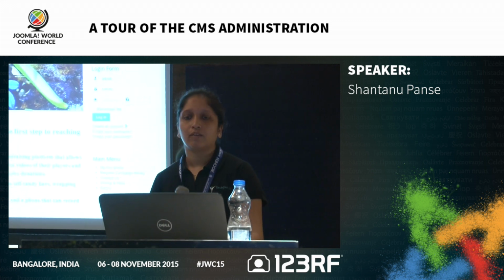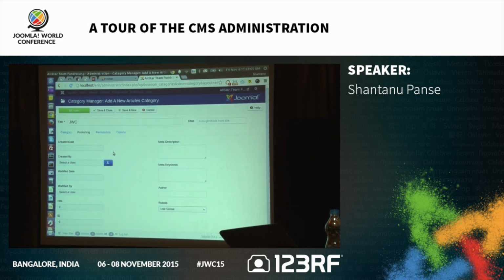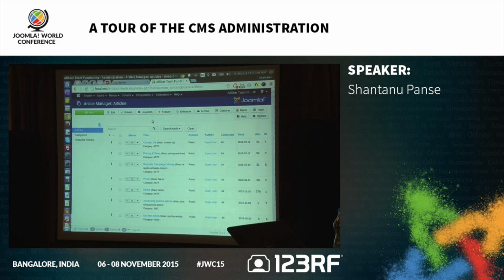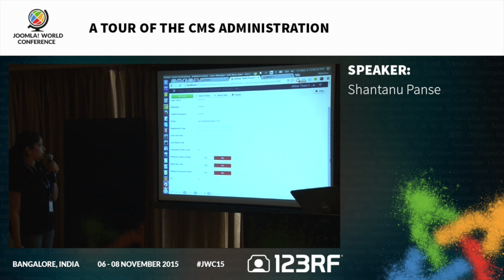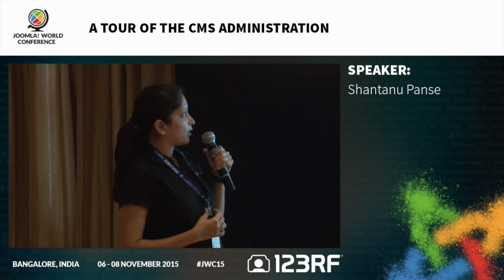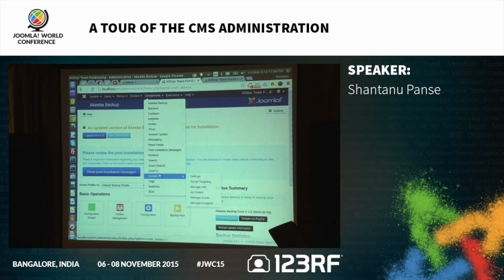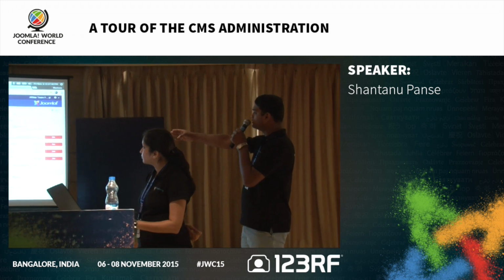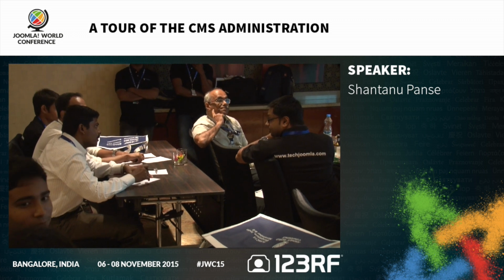JWC15 - A Tour Of The CMS Administration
2015 Joomla World Conference in Bangalore, India. November 6-8.

Friday 11:30 - 12:30 - ARC Room

A Tour Of The CMS Administration with Shantanu Panse

Attendees will have a pretty decent idea of how to build with Joomla, how to use the core features, Manage content and also extend Joomla using the vast variety of extensions available on the Joomla Extension Directory. So if you are a newbie student, an entrepreneur looking to get started with offering Joomla services or someone who just wants to build a KickAss website, this session is for you !

Note: There was a problem with the recorder during this session so we have pulled the footage from the camera. Because of this, you cannot always see the slides during the presentation. We apologize for any inconvenience this may cause.